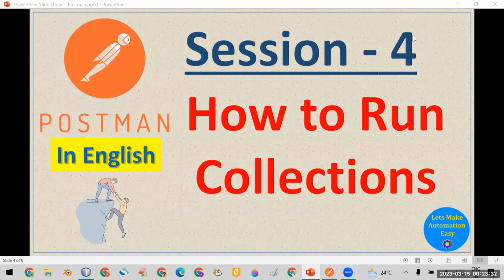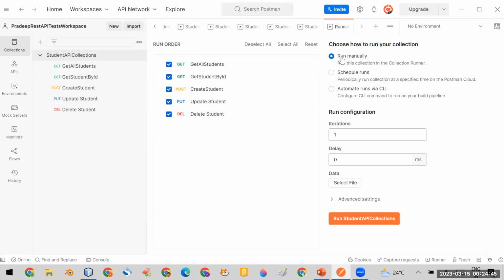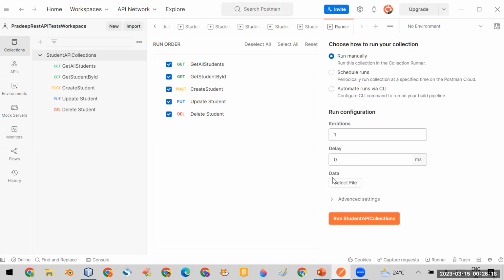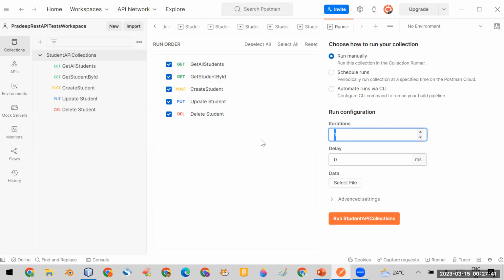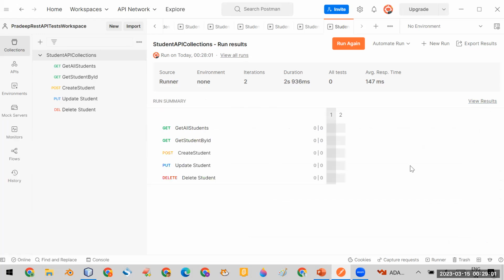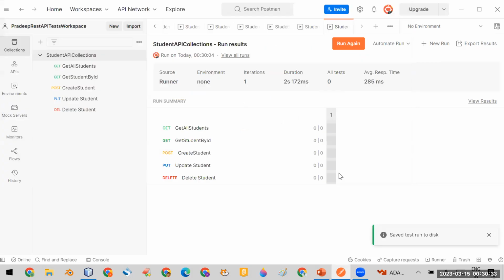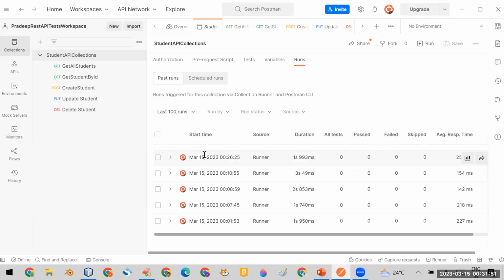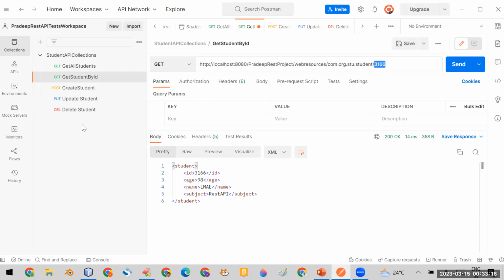API testing with Postman [ Session 4 ] | Pradeep Nailwal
How to Run Collections in Postman and Export Test Result